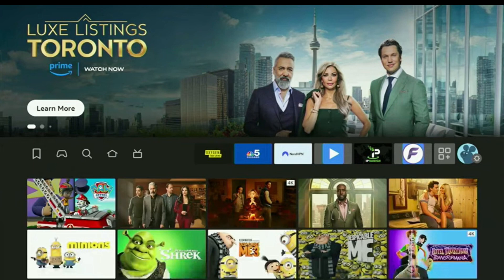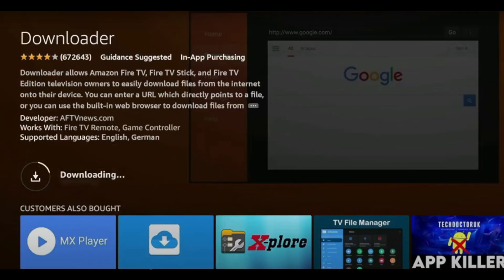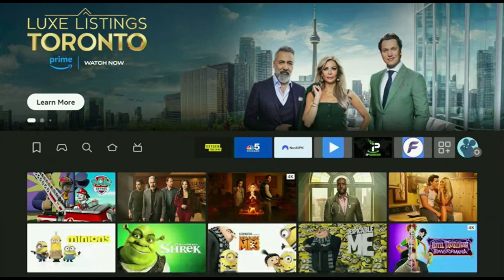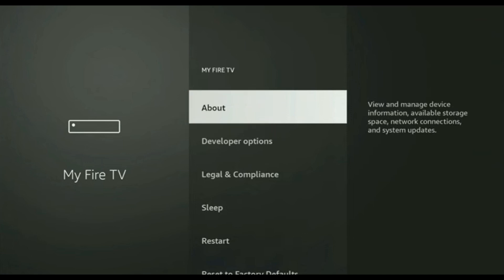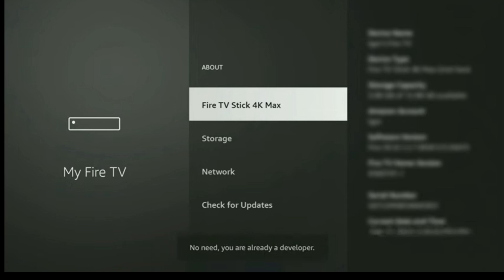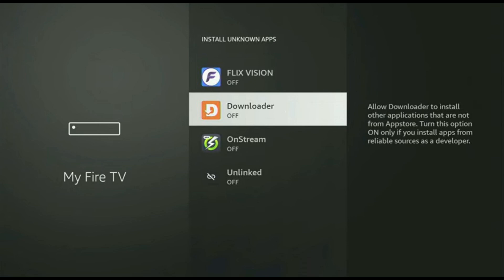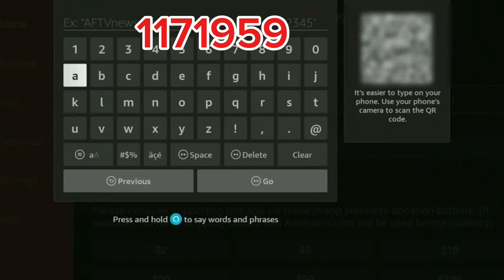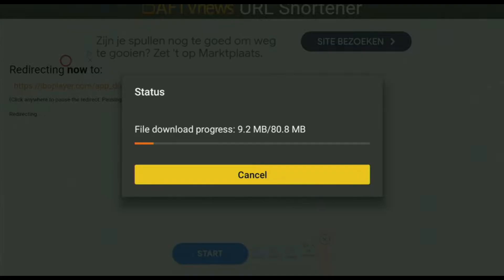How to Install IBO TV on Amazon Fire Stick (Easy Guide)2026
In this video, I’ll show you step by step how to download and install the IBO TV app on Amazon Fire Stick.

Please watch the video till the end and follow all steps carefully to avoid any confusion.
IBO TV is a media player and does not provide any content.